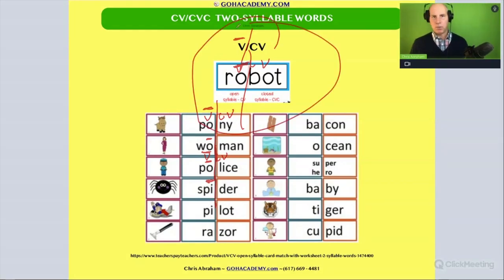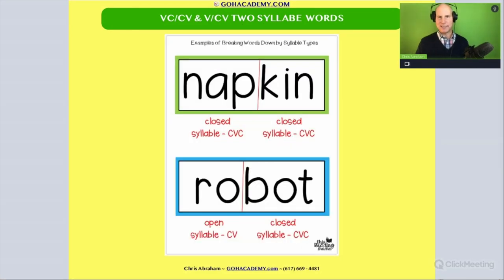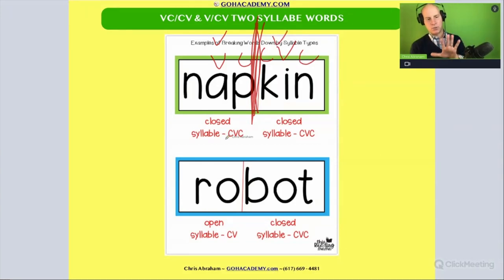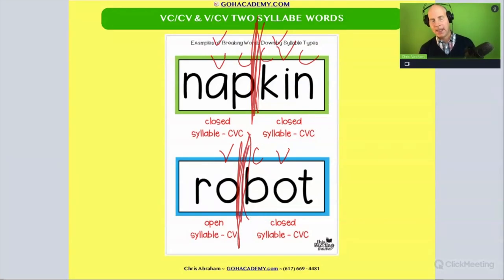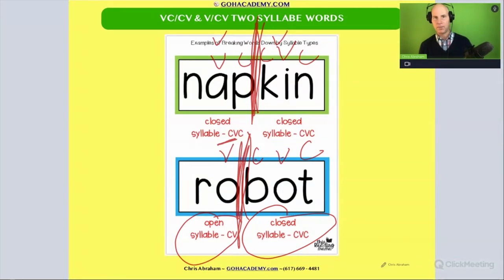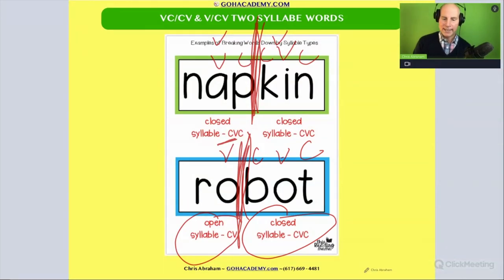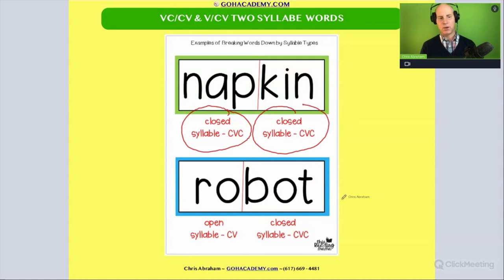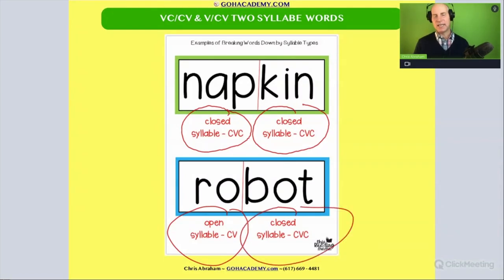FOUNDATIONS OF READING 190, 62, STR 293 WORKSHOP ~ PART 3.59 VCV Words ~ GOHacademy.com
GOHACADEMY FOUNDATIONS OF READING 190, 62, STR 293 TEACHER WORKSHOPS

PART 3.50 Syllabication Intro
PART 3.51 Closed Syllables VC
PART 3.52 Open Syllables CV
PART 3.53 Silent E VCe
PART 3.54 Vowel Teams VV
PART 3.55 Diphthongs
PART 3.56 R-Controlled Vowels
PART 3.57 Consonant + LE Syllables
PART 3.58 VCCV Words 1
PART 3.59 VCV Words